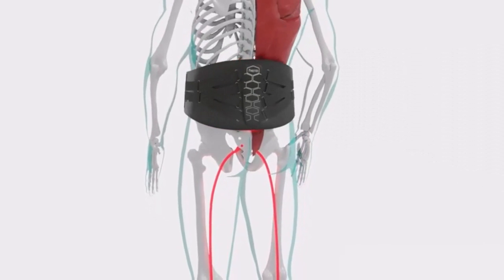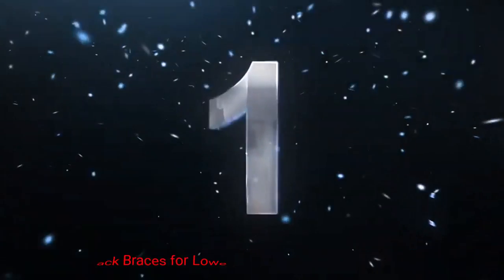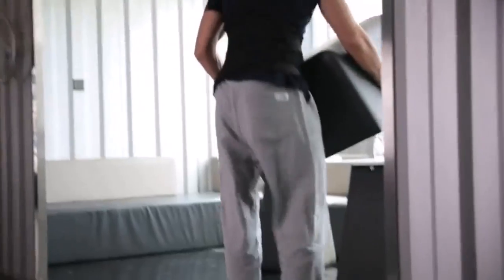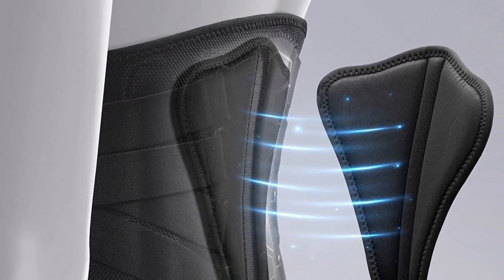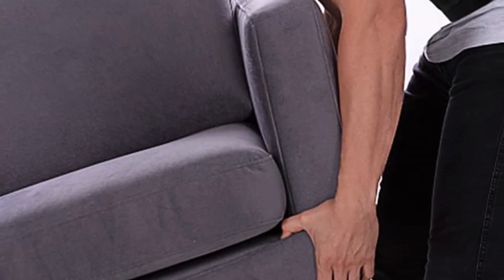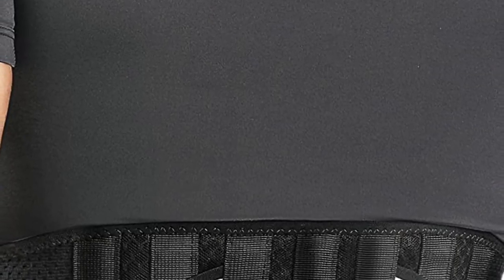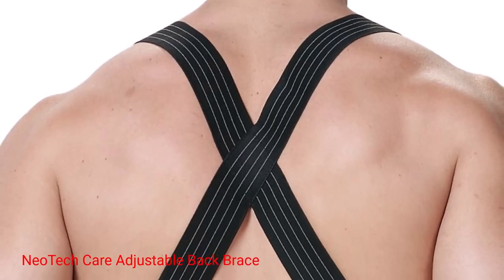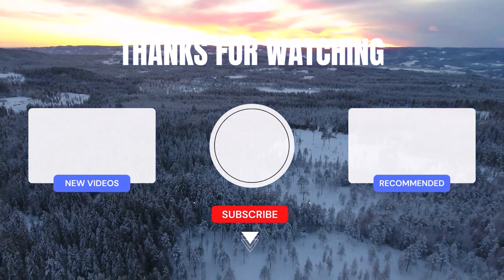Top 5 Best Back Braces for Pain Relief and Posture Support | Ultimate Guide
📌Product Link📌
✅ My Picks ✅1.FREETOO Back Braces for Lower Back Pain
✅ Best Value ✅2. FREETOO Back Brace Pain Relief with Pulley System
✅ For Beginners ✅3.Fit Geno Back Brace for Men and Women
✅ Premium ✅4.Fitomo Back Brace for Lower Back Pain Men Women
✅ Trending ✅5.NeoTech Care Adjustable Back Brace